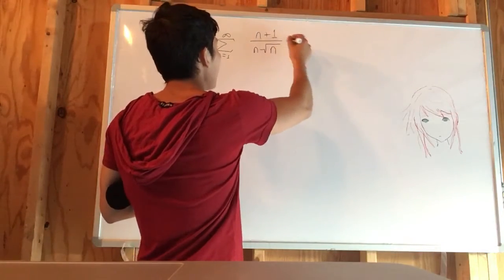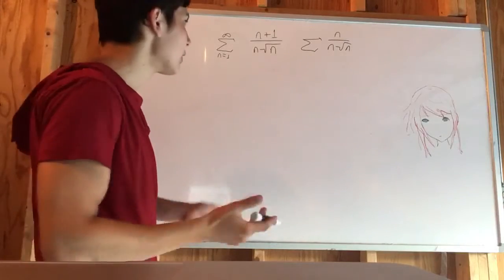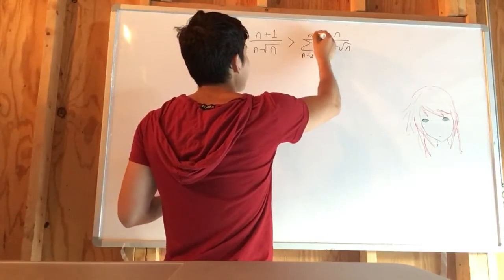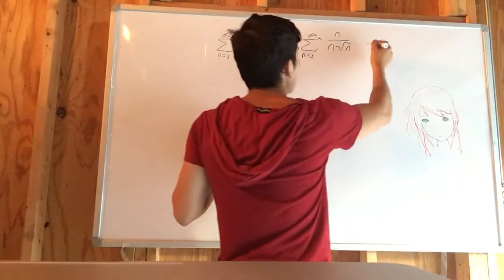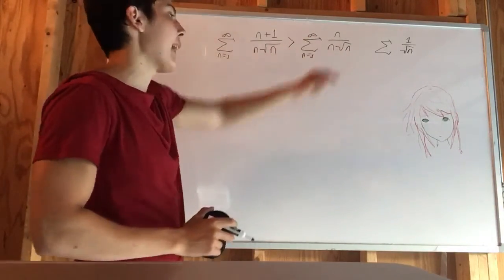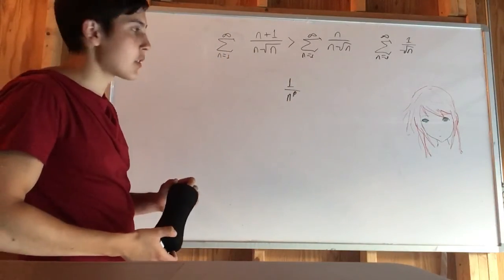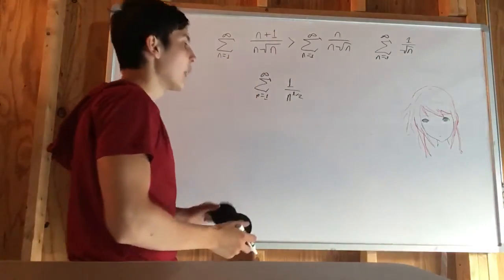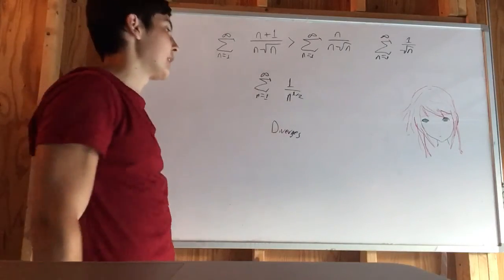Σ(n+1)/(n√n) from 1 to ∞